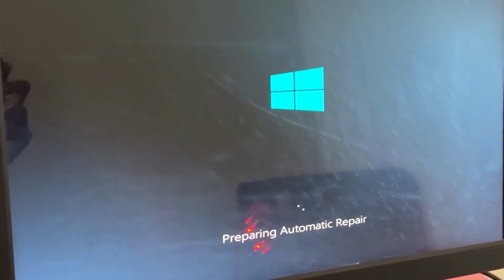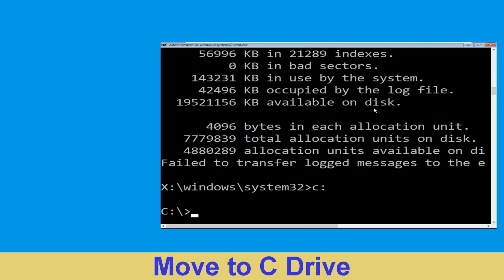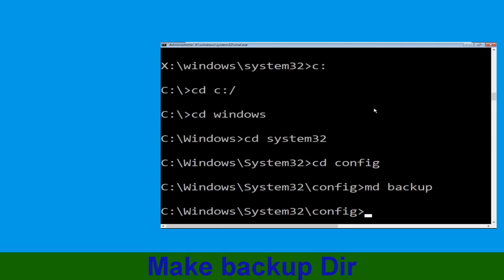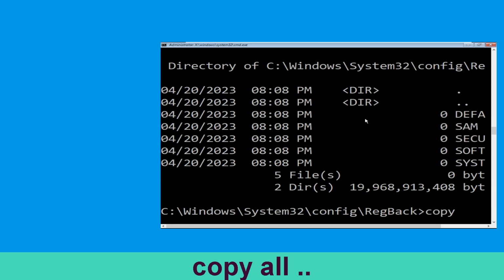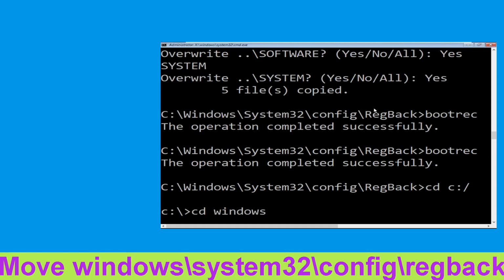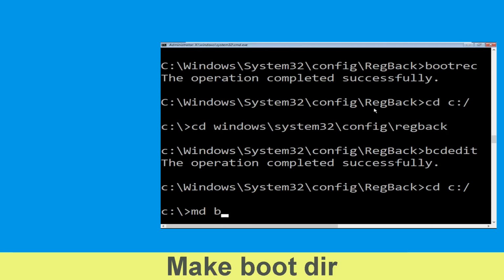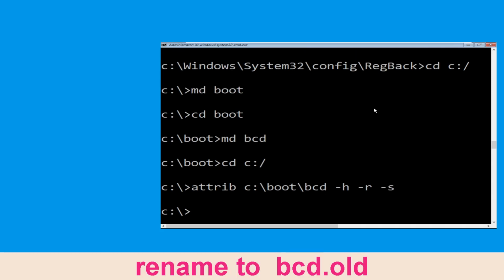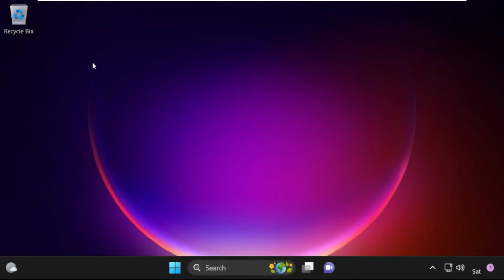Fix Error Code 0x00000188 Windows 11 Blue Screen Error